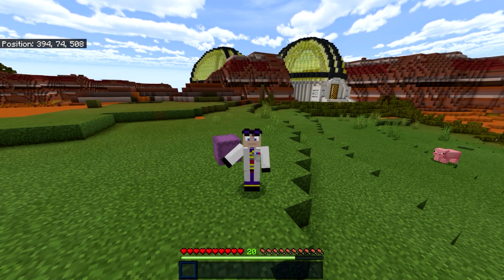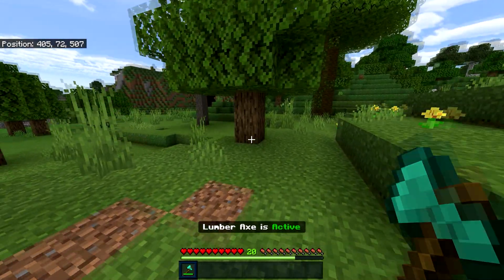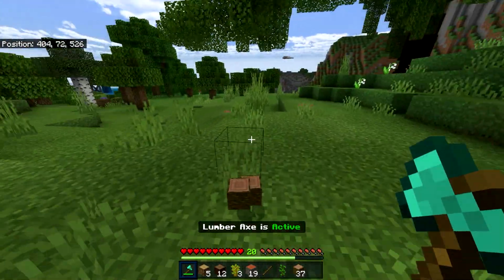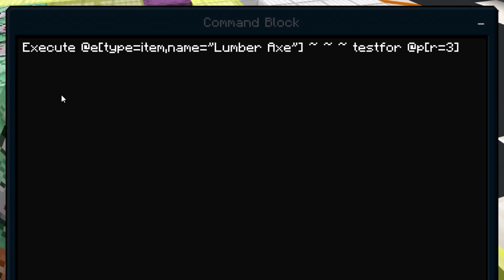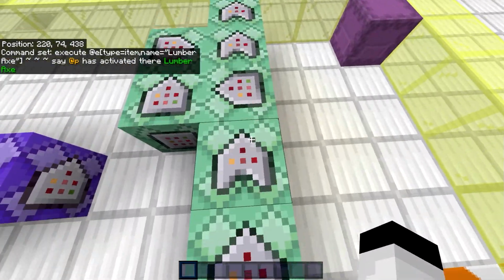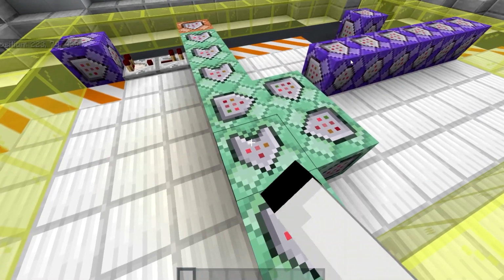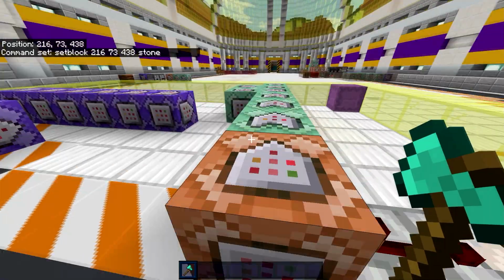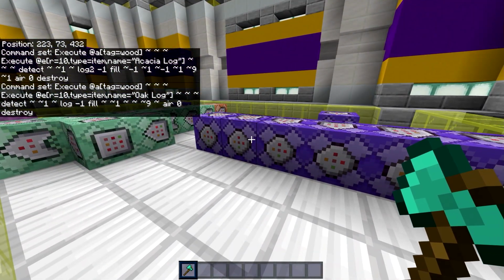Lumberjack Command Block Tutorial [ Minecraft Bedrock Edition ]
Heeello guys, Today I show you how to make a Lumberjack Command in your own world, no mods required!